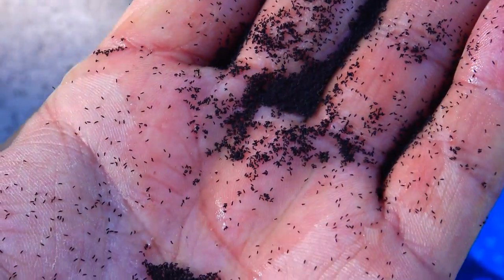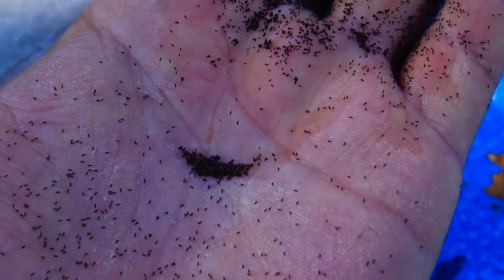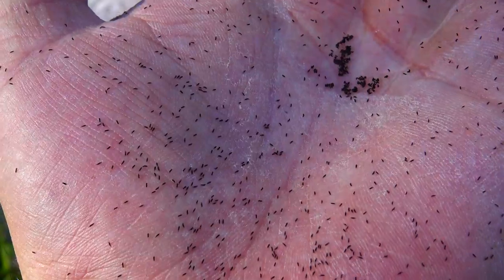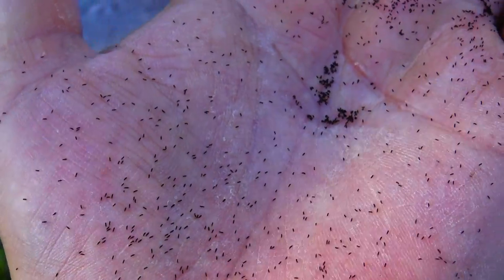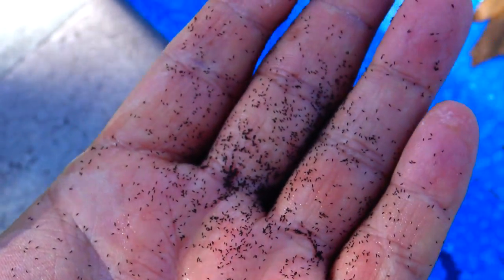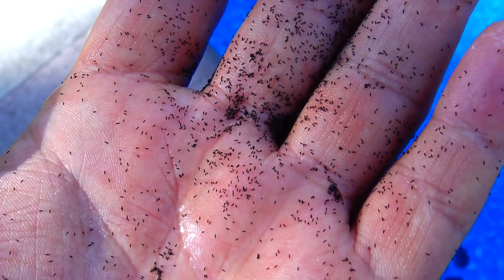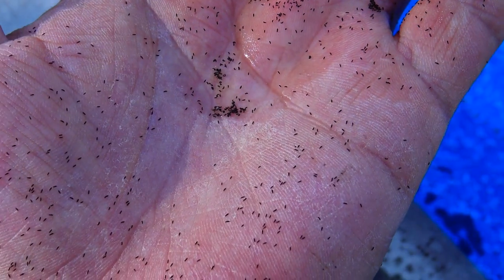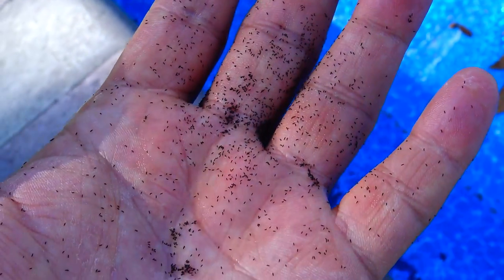Springtails in Pool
At PESTED, we specialize in online pesticide education, certification, licensing, and applicator recertification.